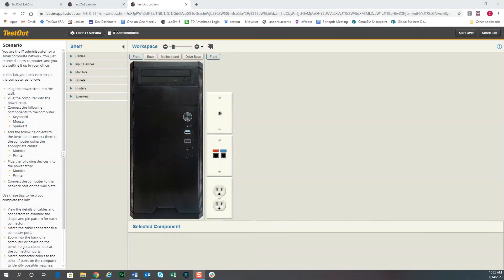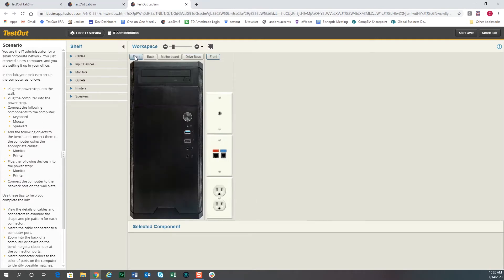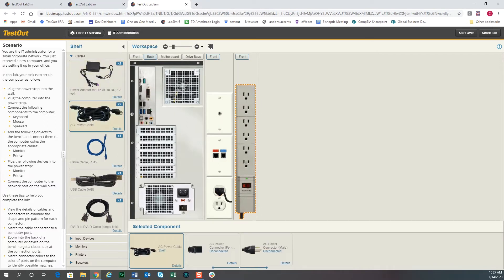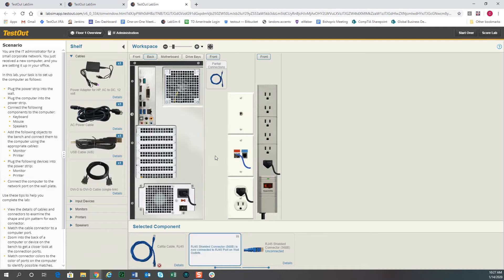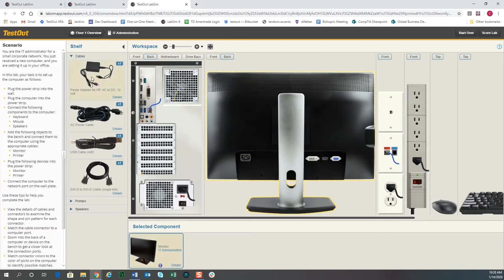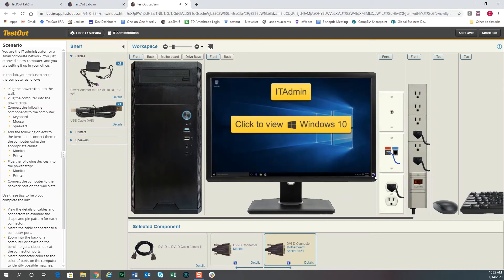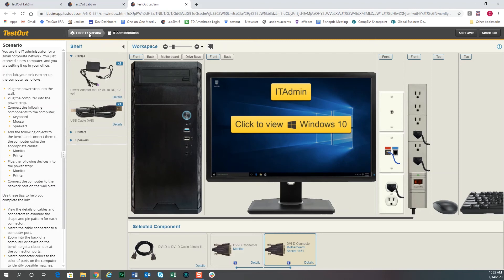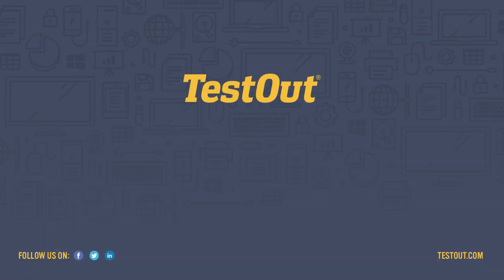PC Pro Lab Demo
In this lab demo, we are going to show you our set up a computer lab, to give you a good idea of how interactive our labs are. With multiple views of the different components, that let you plug in and connect each part of a simulated computer. Then you can move around a real-world office network and work on multiple computers for unlimited practice.